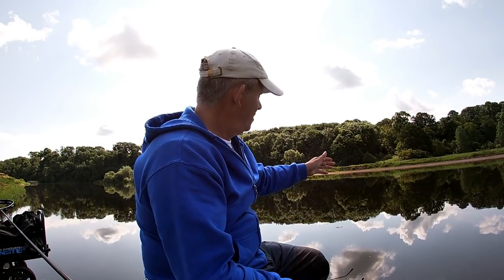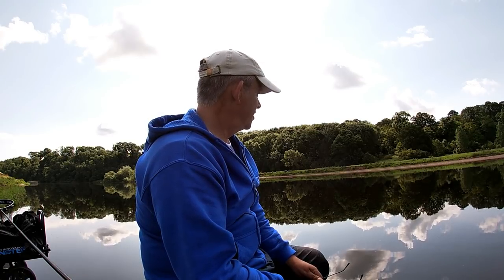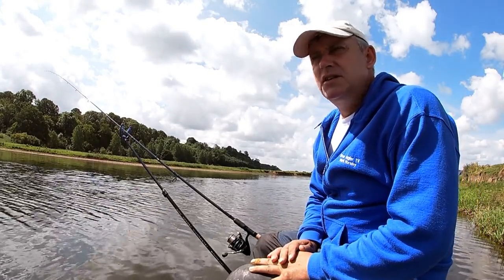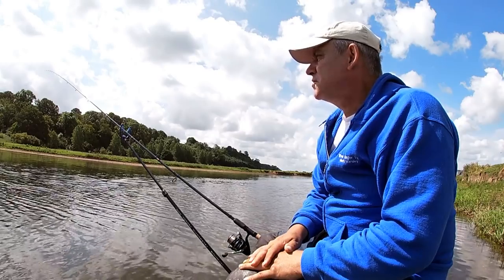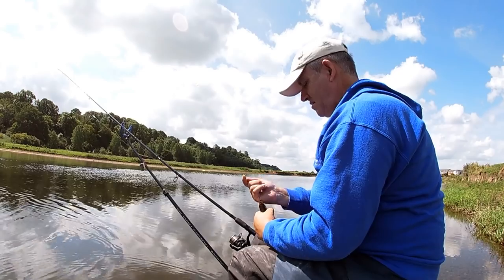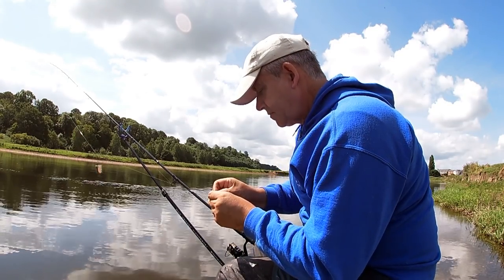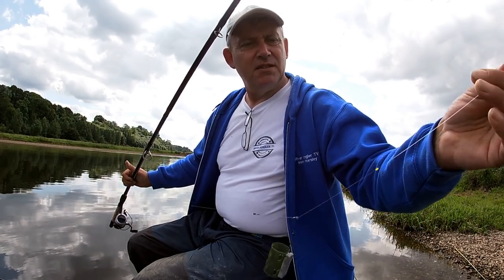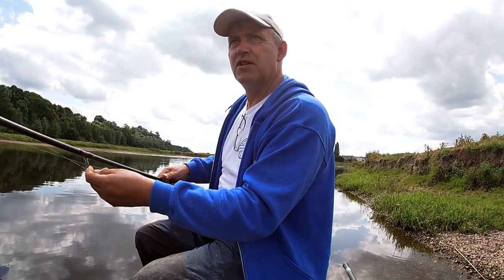The River Trent at Hoveringham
My first visit to the venue in about 10 years with plenty of bites although many of the fish were on the small side. Fishing waggler and feeder tactics I really enjoyed the session and it was great to get back on this wonderful river.